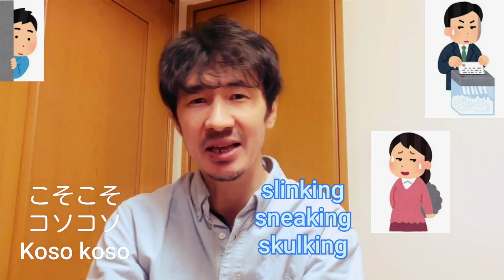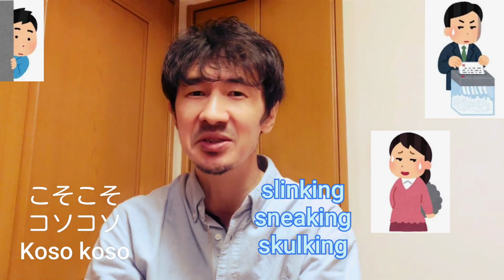Japanese Onomatopoeia 【3】『コソコソこそこそKoso koso』ꯖꯄꯥꯅꯤꯖ ꯑꯃꯁꯨꯡ ꯏꯪꯂꯤꯁꯇꯥ ꯖꯄꯥꯅꯤꯖ ꯑꯣꯅꯣꯃꯦꯇꯣꯄꯣꯏꯌꯥ ꯇꯃꯕꯤꯌꯨ꯫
Learn Japanese onomatopoeia in Japanese and English.Leer Japannese onomatopee in Japannees en Engels.জাপানি ও ইংরেজিতে জাপানি অনম্যাটোপোইয়া শিখুন।Phunzirani Japanese onomatopoeia mu Japanese ndi English.ისწავლეთ იაპონური ონომატოპეა იაპონურ და ინგლისურ ენებზე.Yekola onomatopoie ya Japonais na Japonais mpe Lingelesi.Aprèn onomatopeies japoneses en japonès i anglès.Lan Japanese onomatopoeia insay Japan ɛn Inglish.Научете јапонска ономатопеја на јапонски и англиски јазик.Yekola onomatopoie ya Japonais na Japonais mpe Lingelesi.Impara l'onomatopea giapponese in giapponese e in inglese.Yiga onomatopoeia y’Olujapaani mu Lujapani n’Olungereza.Ku baro onomatopoeia Japanese ee Jabbaan iyo Ingiriisi.Léiert japanesch Onomatopoeia op Japanesch an Englesch.Mianara onomatopoeia japoney amin'ny teny japoney sy anglisy.Disce onomatopoeiam Iaponicae in Japanese et Anglica.Kawm Japanese onomatopoeia hauv Japanese thiab Askiv.រៀន onomatopoeia ជប៉ុនជាភាសាជប៉ុន និងអង់គ្លេស។Μάθετε ιαπωνική ονοματοποιία στα ιαπωνικά και τα αγγλικά.ꯖꯄꯥꯅꯤꯖ ꯑꯃꯁꯨꯡ ꯏꯪꯂꯤꯁꯇꯥ ꯖꯄꯥꯅꯤꯖ ꯑꯣꯅꯣꯃꯦꯇꯣꯄꯣꯏꯌꯥ ꯇꯃꯕꯤꯌꯨ꯫